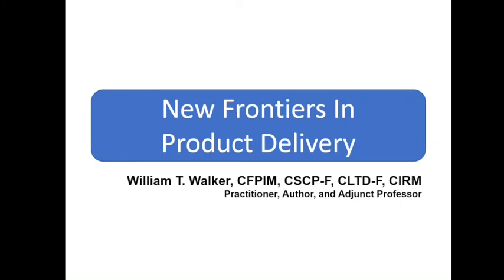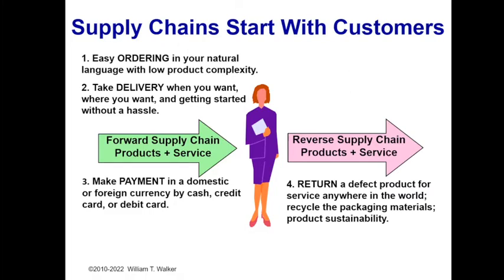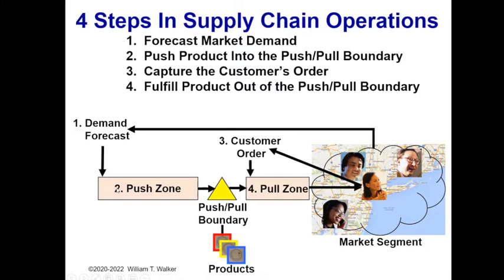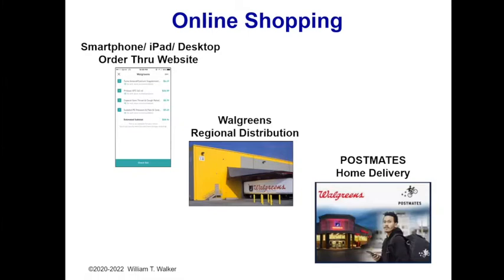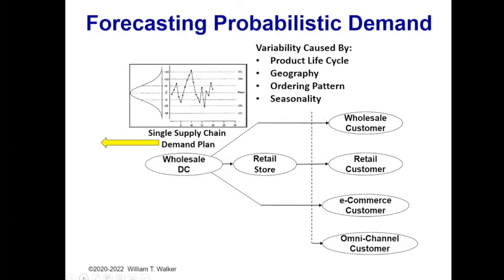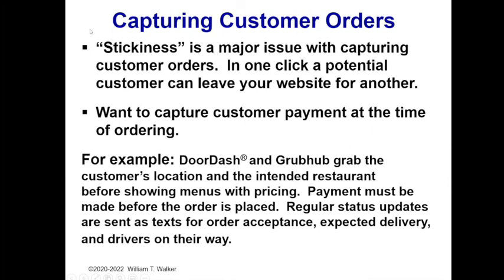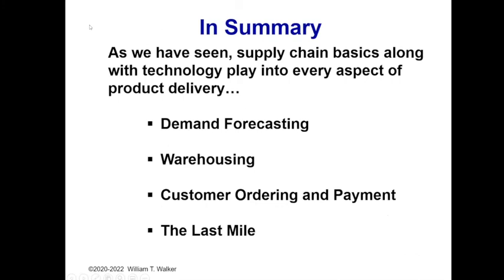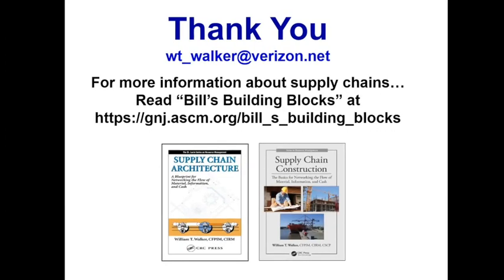New Frontiers in Product Delivery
Product delivery is the customer-facing portion of your supply chain. Shifting customer preferences and recent advances in technology present new opportunities and challenges as both the customer and the distributor rethink processes for ordering, delivery, payment, and return. From futuristic drone delivery to current robotic pallet stacking, from futuristic next hour delivery to current “free delivery” of any product anywhere this presentation takes a holistic look at these new frontiers. Some thoughts on technology applied to material handling and logistics, the competitive implications of big data, and alternative cash flows in your product delivery are included in this presentation.